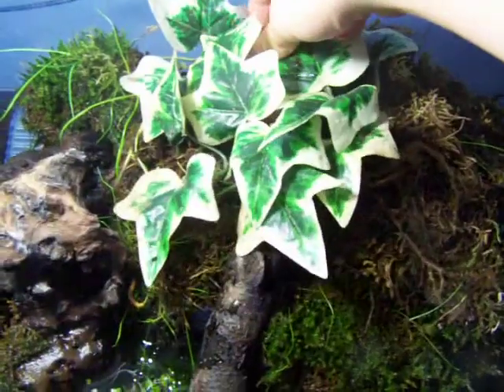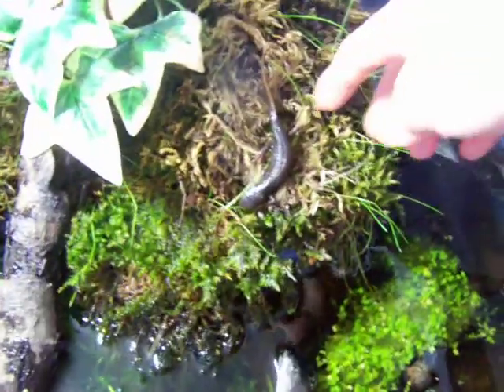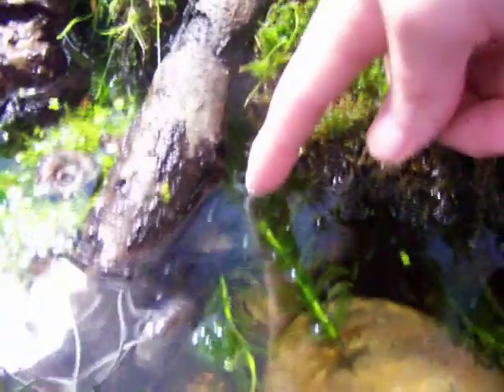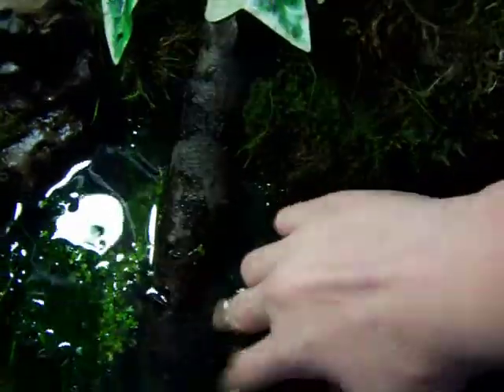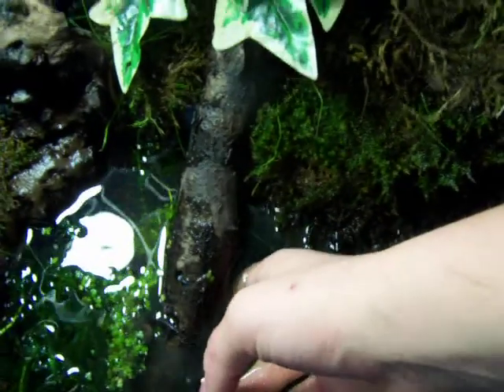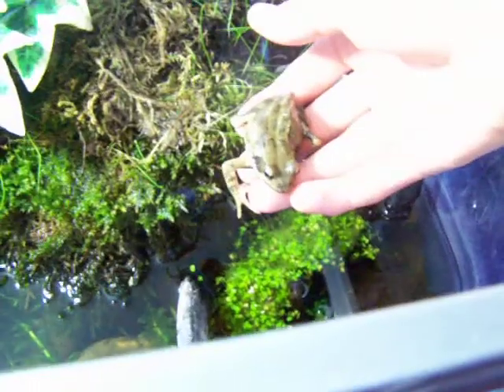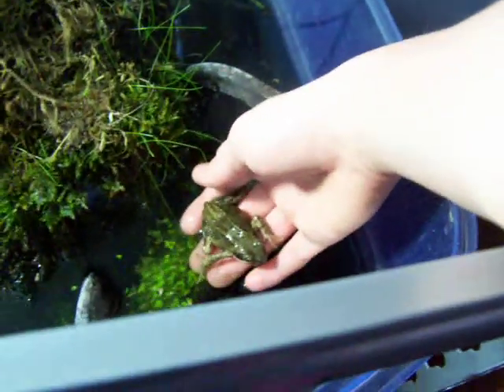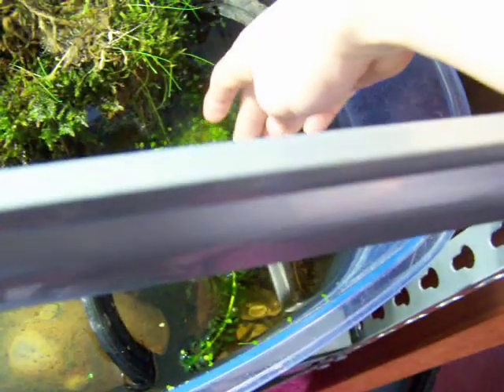Stumpy swimming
Well seems Stumpy can now swim as well :D